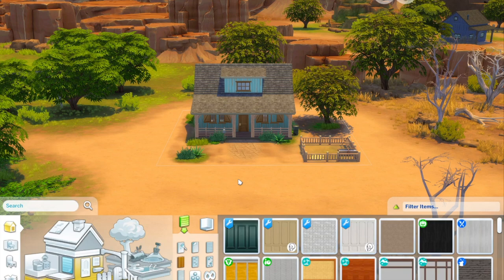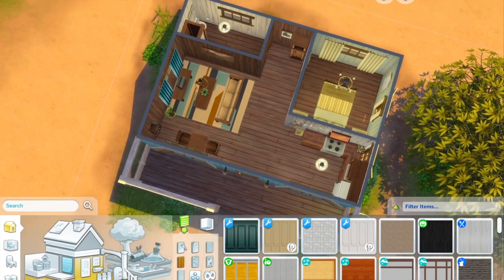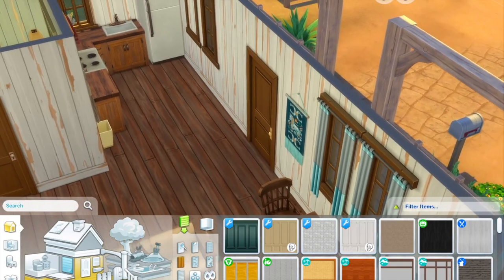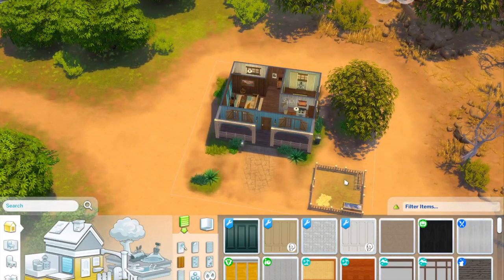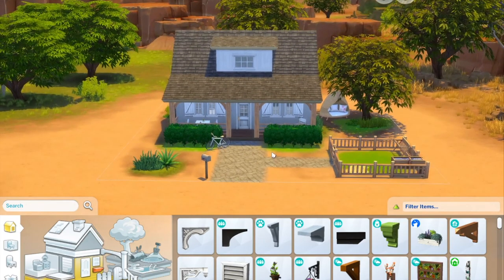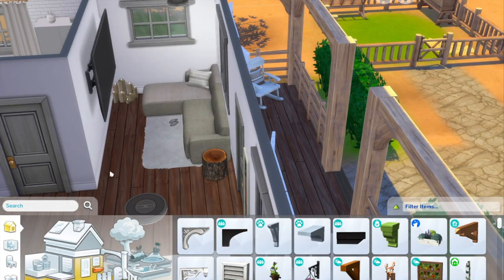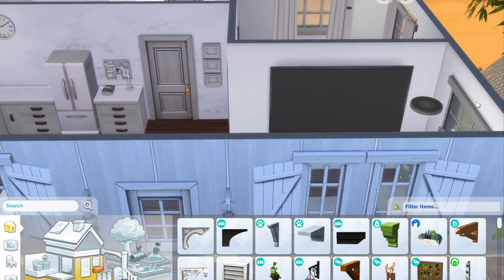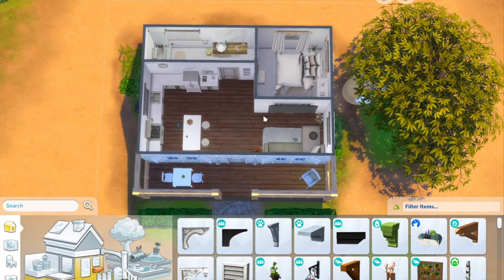Chestnut Ridge Renovation: The Cozy Corner House - The Sims 4 Horse Ranch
BESTIES OMG!!! ok so if you're reading this, let me know down below if you're enjoying this before & after style shorter video, in my older renovations, we were doing the whole things together from start to end, what did you prefer? or both are fun! Felt like switching it up to test this out! Hope you love my neutralized little home, have the most wonderful day @TheSims